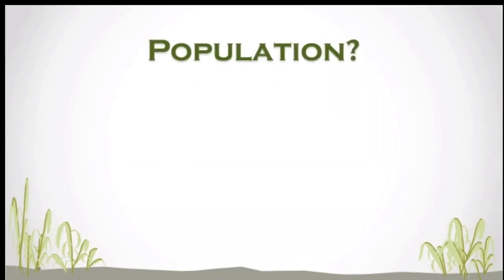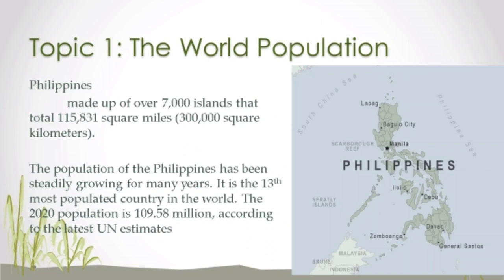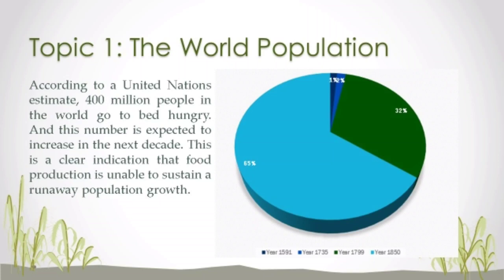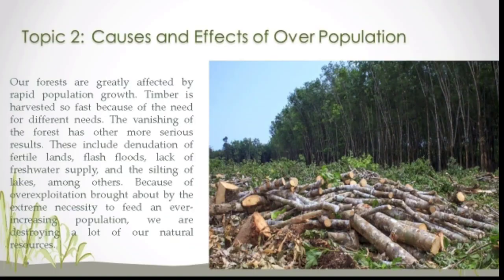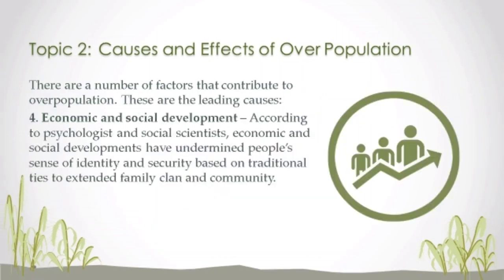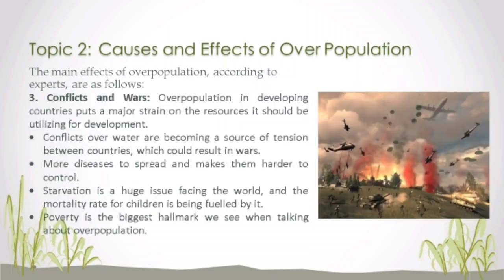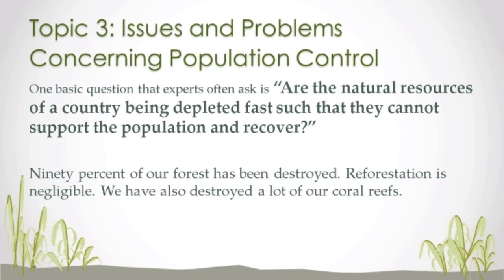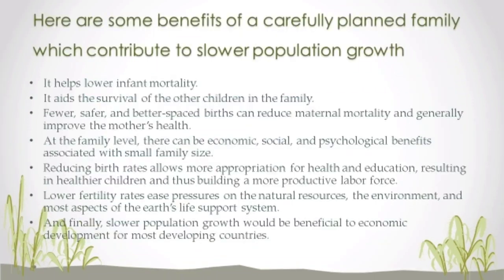Population Problem Lesson (Filipino)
God bless!